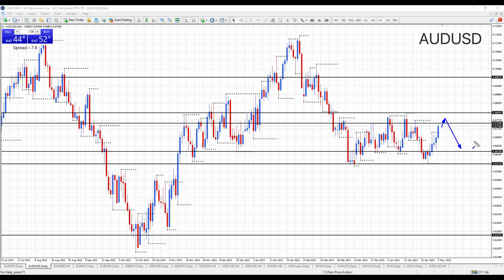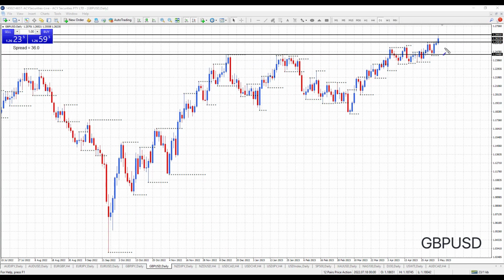AUDJPY, AUDUSD, EURJPY, EURUSD, GBPJPY, and GBPUSD | Forex Analysis Forecast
Watch the video AUDJPY, AUDUSD, EURJPY, EURUSD, GBPJPY, and GBPUSD | Forex Analysis Forecast.

0:00 Intro
0:09 Webinar Invitation
0:25 AUDJPY Forex Analysis
1:36 AUDUSD Forex Analysis
3:00 EURJPY Forex Analysis
4:34 EURUSD Forex Analysis
5:25 GBPJPY Forex Analysis
6:16 GBPUSD Forex Analysis
7:12 Outro

AUDJPY Daily Chart:
Price advanced and tested the 92.24 daily resistance level last week. Will price hold at the 90.51-77 monthly/daily resistance area and decline back down the range this week?

AUDUSD Daily Chart:
Price rallied back above the 0.6629 weekly support level last week. Will price hold at the 0.6758 – 0.6805 daily/weekly resistance area and decline back down the range this week?

EURJPY Daily Chart:
Price declined back down to the 148.39 monthly support level last week. Will price hold the uptrend and close above the 148.39 monthly support level this week?

EURUSD Daily Chart:
Price held again at the 1.1033 weekly resistance level last week. Will price hold the uptrend and move above the 1.1033 weekly resistance level this week?

GBPJPY Daily Chart:
Price advanced and tested the 172.13 monthly resistance level last week. Will price hold the uptrend and retest the 172.13 monthly resistance level this week?

GBPUSD Daily Chart:
Price advanced and closed above the 1.2583 daily resistance level last week. Will price advance and test the 1.2661 monthly resistance level this week?